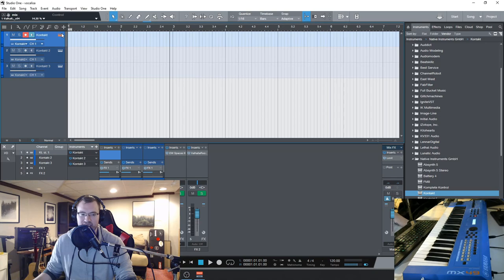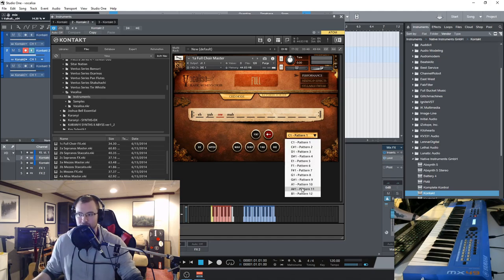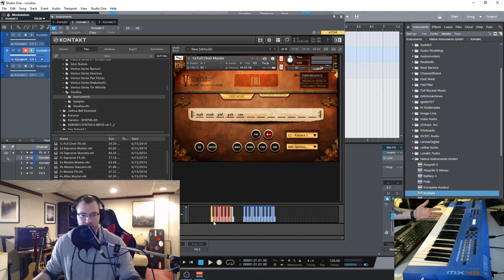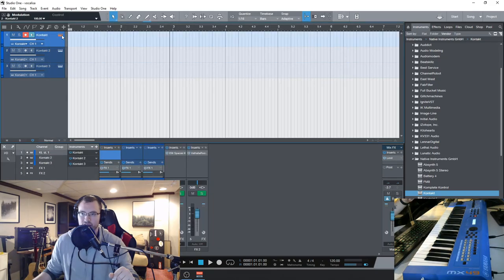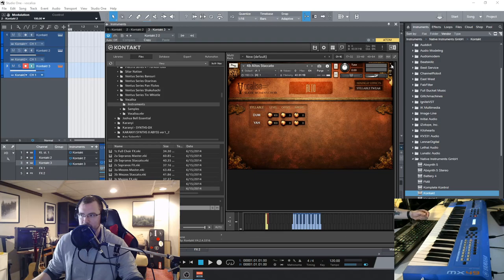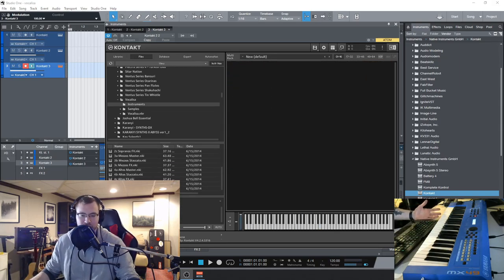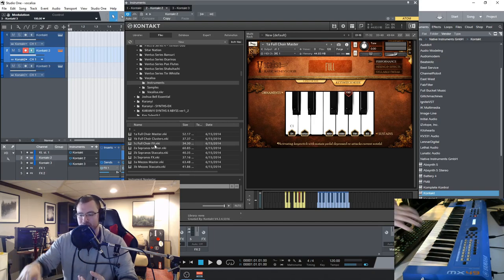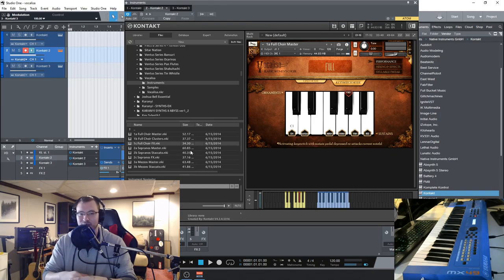Quick Look: VOCALISA - The Slavic Women's Choir by Impact Soundworks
Need something new to spice up your cinematic music productions? Check out Vocalisa from Impact Soundworks, an authentic Bulgarian choir which offers a supremely unique tone and timbre, and is a breath of fresh air from the normal classical/orchestral choirs.